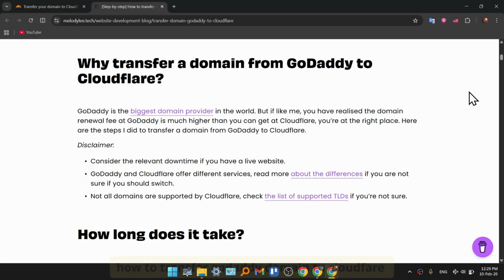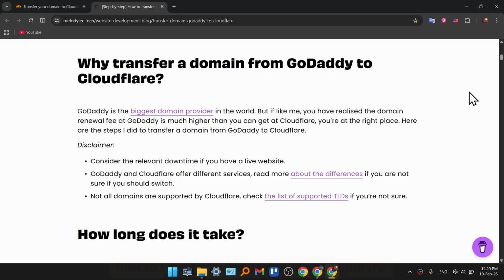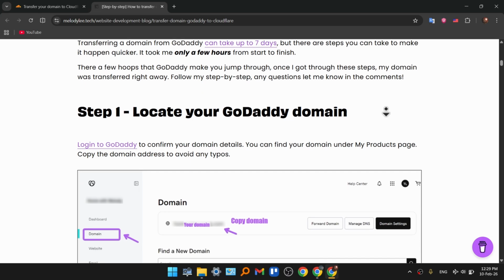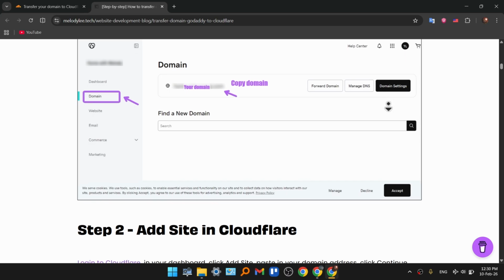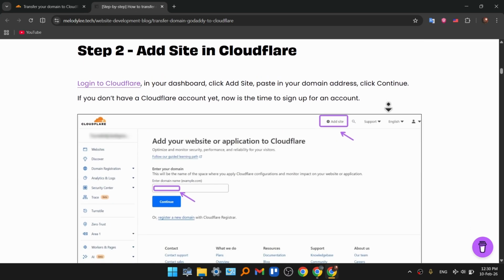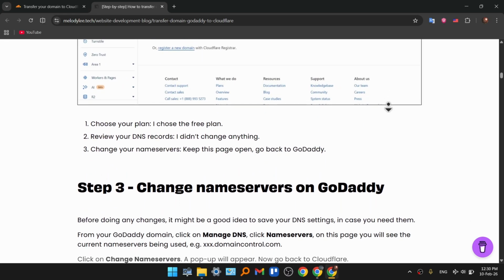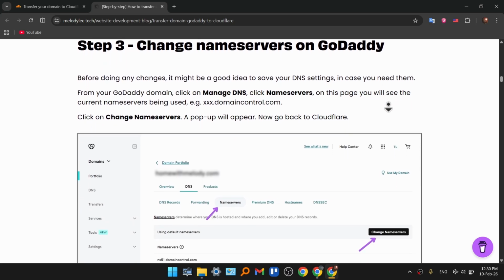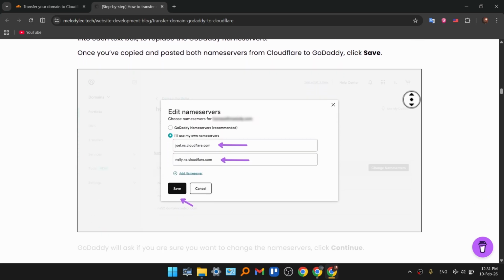How To Transfer GoDaddy Domain to Cloudfare (Best Method)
Learn how to transfer your GoDaddy domain to Cloudflare with this comprehensive, step-by-step guide! Moving your domain name can seem like a daunting task, but we break down the best method to ensure a smooth and secure migration. By transferring to Cloudflare, you can take advantage of their robust security features, faster DNS performance, and transparent pricing without the high renewal markups common with other registrars.

In this video, we cover everything you need to know: from unlocking your domain and getting the authorization code on GoDaddy to finalizing the setup within your Cloudflare dashboard. We also discuss important prerequisites and how to avoid common pitfalls that could delay the transfer process. Whether you're looking to save money or improve your website's performance, this tutorial is the perfect resource for web owners and developers alike.

Optimizing your domain management has never been easier. Watch until the end to ensure your website remains online and functional throughout the entire transition.